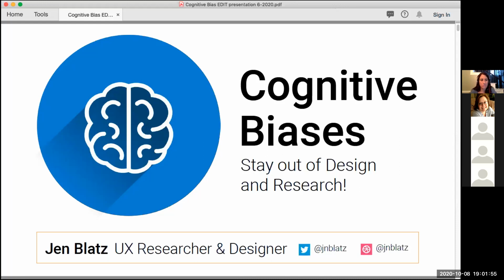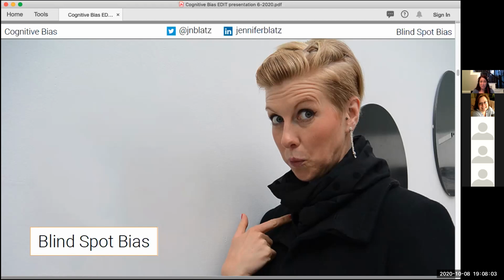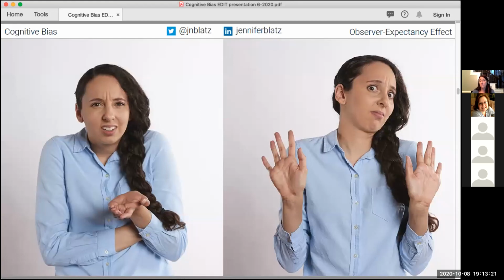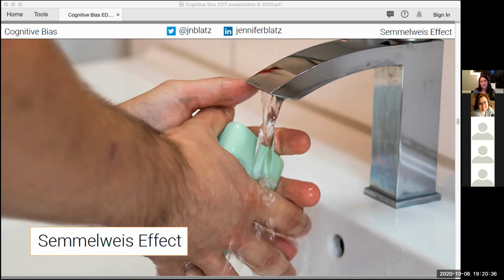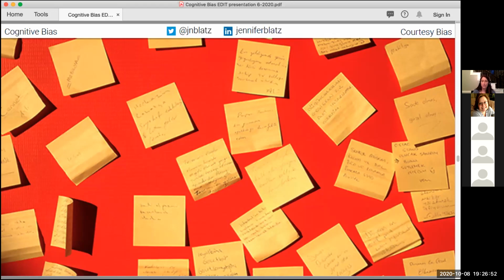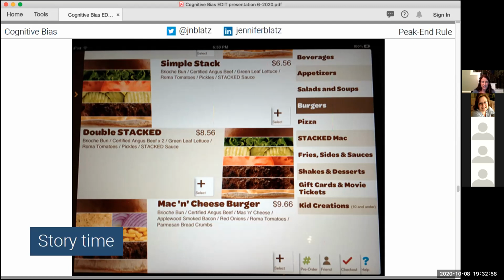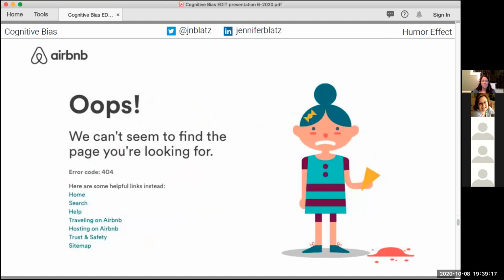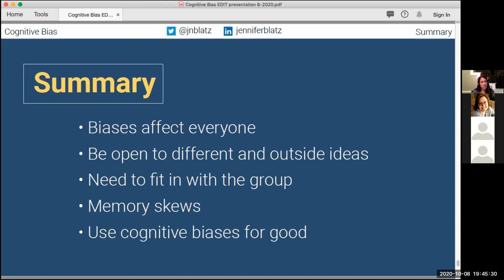Keep Cognitive Biases out of Design and Research - Jen Blatz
This talk focuses on surfacing some of the darkest types of bias and how to prevent and combat them. Also, you learn how to use some of those cognitive biases for good in your designs. No dark patterns here folks.

THE SPEAKER
Jen Blatz is a Lead User Experience Designer and Researcher with expertise that lends itself to any industry. Jen's path to UX started in journalism and graphic design where she learned the importance of aesthetics, organization, and catering content for the consumer. She has worked in a number of fields including finance, cloud storage, security, and pet health. Jen is now at Fidelity Investments focusing on improving enterprise tools used by employees.

Jen loves being active in the UX community to learn and grow while helping others do the same. She is the co-founder of the UX Research and Strategy group, a 501c3 with a local to Dallas and international presence. She is the organizer of WIAD (World Information Architecture Day) Dallas, TX in 2019 and 2020, and speaker for several local meetup groups and international.

Powered by these generous partners:
Platinum - Qualaroo
Gold - USAA
Silver - AQUENT
Silver - Pressable
Silver - TEKsystems
Silver - Vaco

and on Slack at uxsanantonio.slack.com